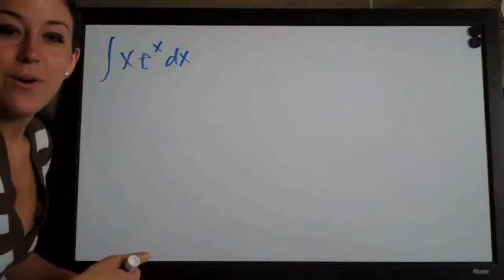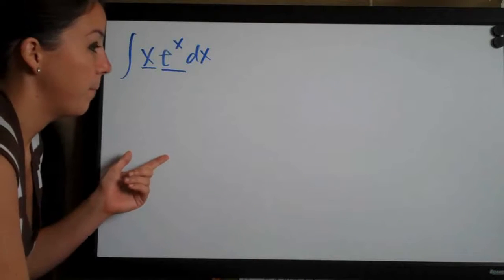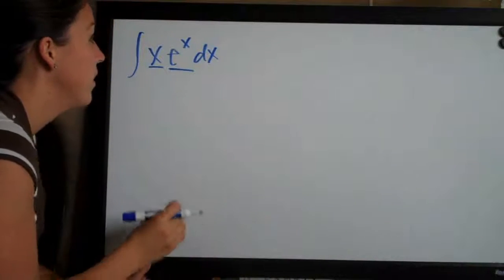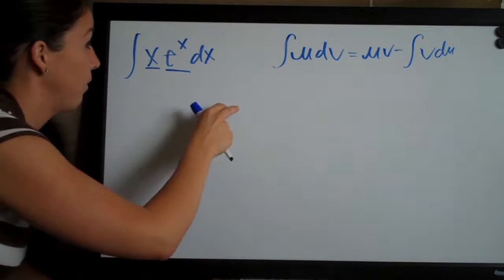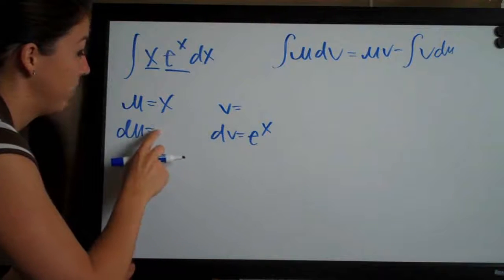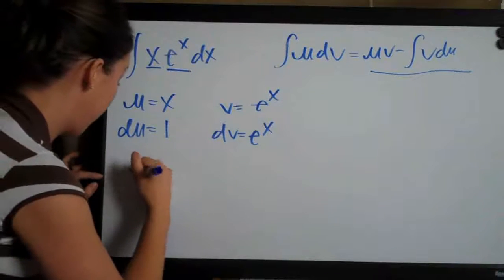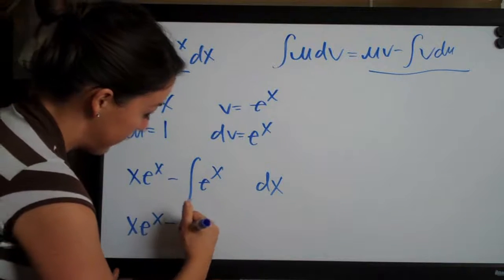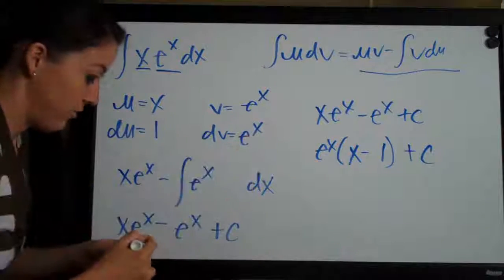Integration by Parts Example 7 (KristaKingMath)